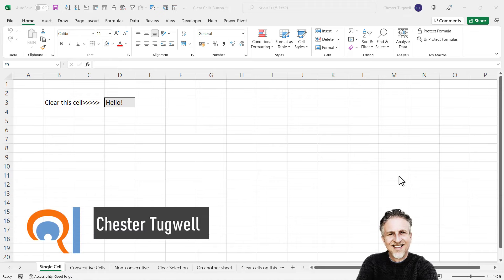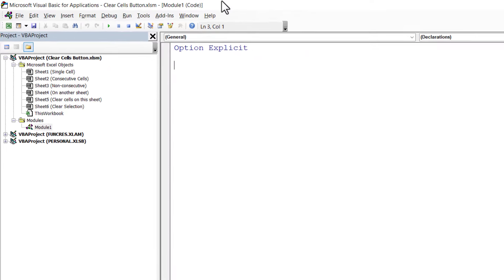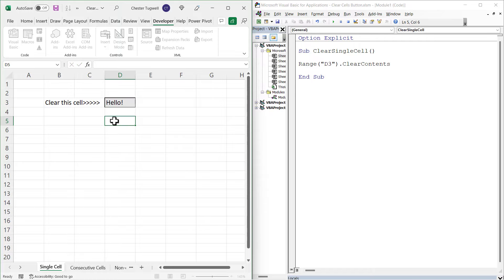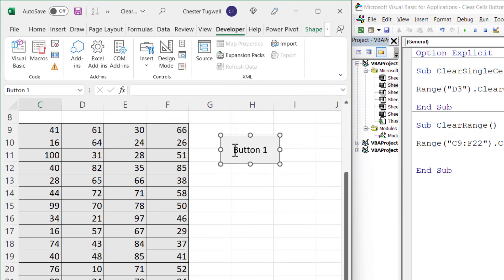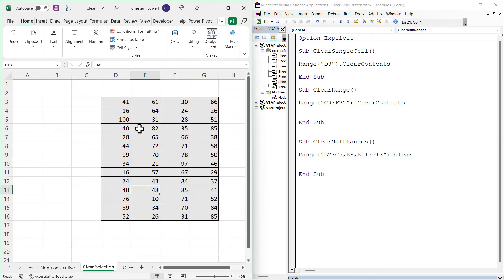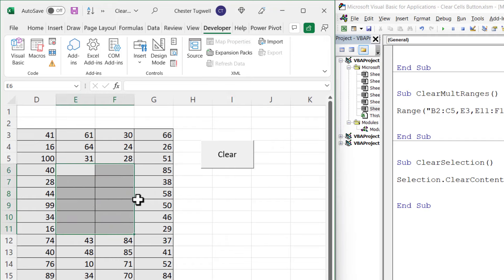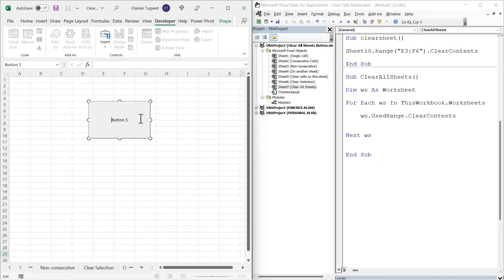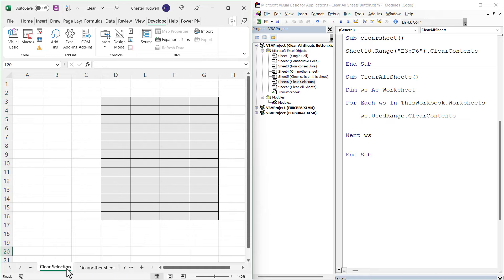Create VBA Macro Button to Clear Specific Cells | Multiple Ranges | Keep Formatting | All Sheets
In this video I show you how to write VBA macros to clear specific cells.  These macros can be run via a button on your worksheet.

Table of Contents:

00:00 - Introduction
01:13 - Clear a specific cell with a VBA macro button
03:54 - Clear a specific range of cells with a VBA macro button
05:20 - Clear multiple ranges with a VBA macro button
06:55 - Clear selected cells with a VBA macro button
07:46 - Clear specific cells on another worksheet with a VBA macro button
09:18 - Clear all worksheets with a VBA macro button